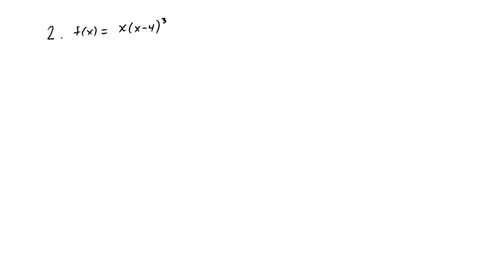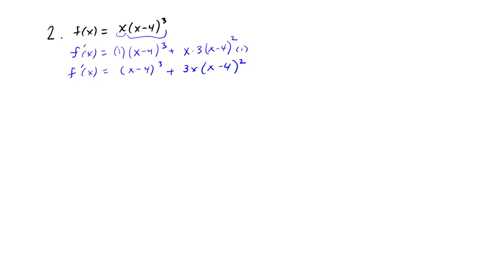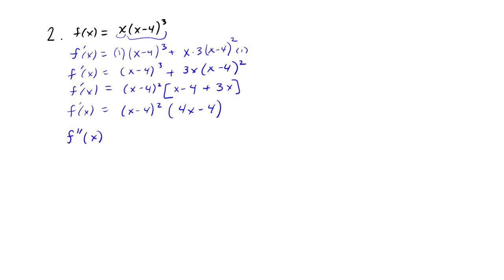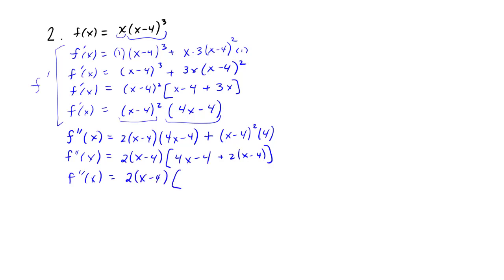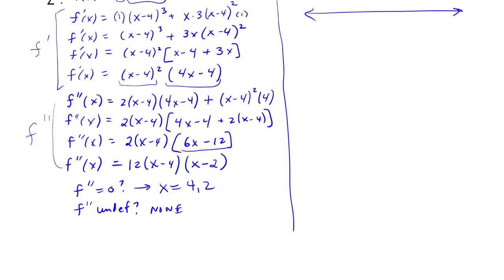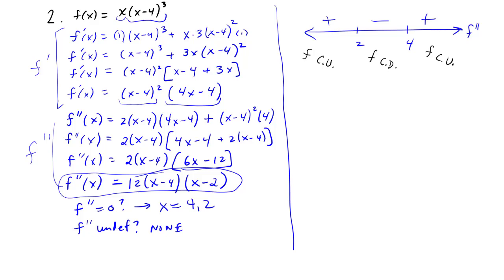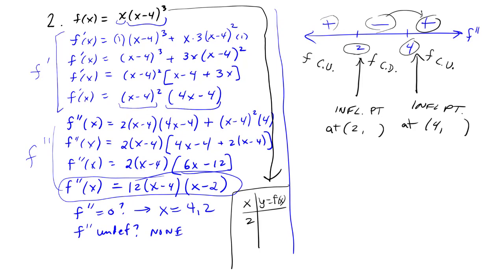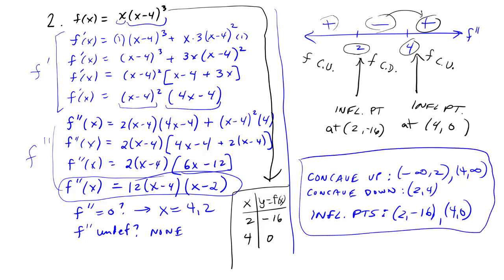CalculusI WhatDerivsTellUs Part B Part 3